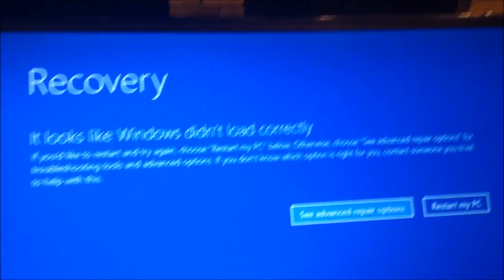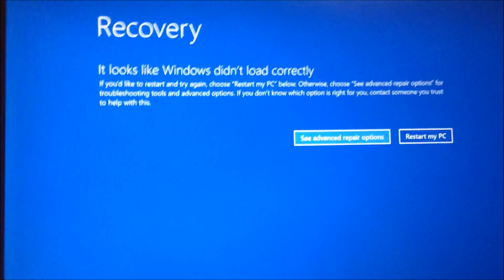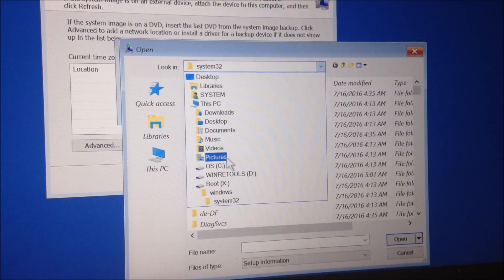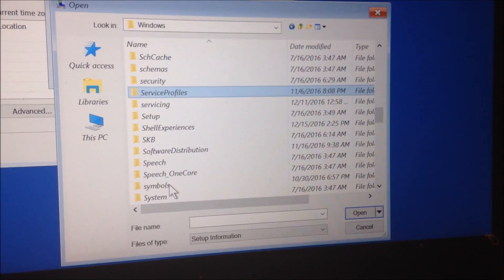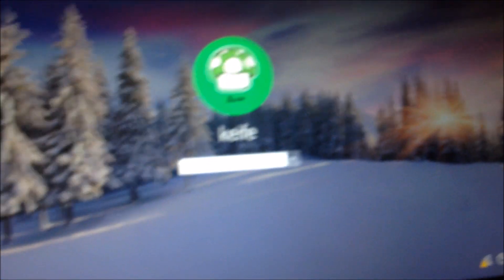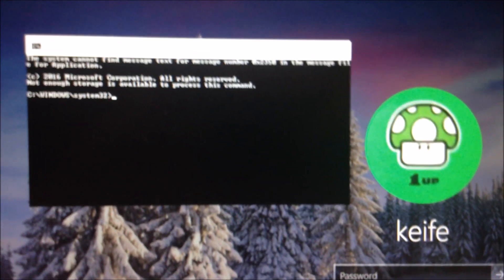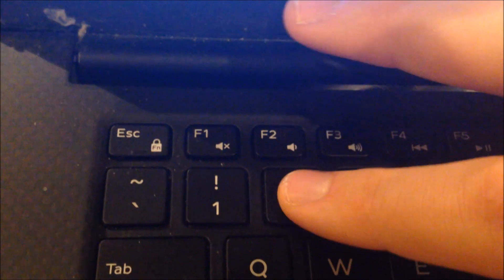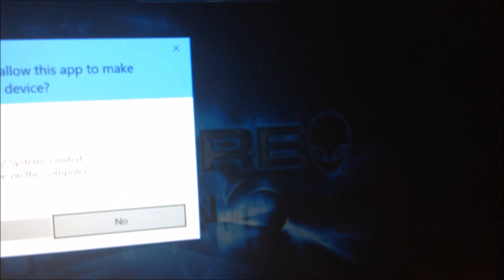How Get Administrator Acees on Windows 10, 8, 7 Break Hack Into An Admin Account Security Concern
Remember, I am not responsible for what you do with this information. This video shows how to get an admin command prompt without admin privileges, then get admin rights on Windows.

How to access Admin accounts at School, Work, College etc (Full Tutorial) Method 1
xXModdedWarfareXx
3 years ago1,697,617 views
Holidays are nearly over so in this tutorial I decided to show you guys my methods of getting on to admin accounts and changing ...
vidIQproHackingComputingComputersPCBypassAdministratorBlocked SitesWeb FiltersProxy Server (Software Genre)System Administrator (Job Title)AccountsHacker (Fictional Job Title)Operating SystemWindows 7Windows XPWindows Vista
 6:19
8933
0.32%ER
Trick to get Administrator Password with CMD
harpreet kaur
2 years ago282,087 views
vidIQproTricks and Tips
 28:37
4.3K36
2.22%ER
How to Access Admin Accounts at Work, College, School Updated!
xXModdedWarfareXx
1 year ago192,480 views
So I decided to revisit this after almost 2 years as many people had a lot of questions about it. In this video I will try to cover most of ...
vidIQproPCComputerHacksHackingBypassAccessAdminAdministratorAccountsWorkCollegeSchoolTutorialGuideWalkthroughSetupInstall
 0:55
2.3K26
0.21%ER
Crack Administrator Password using CMD
Sam sandhu
5 years ago1,105,927 views
Also try my 2D game on Android Market :- Color Coordinator ...
vidIQproeducation computers CMDItunesappstorehackingdoodlejumpstarchamberColor Coordinator
 26:32
1.7K4
1.78%ER
Method 2 How to access Admin accounts at Work, College, School Updated!
xXModdedWarfareXx
1 year ago95,151 views
Things have changed a little since my original video on this topic so I have remade this video along with method 1 in order to ...
vidIQproAdminAdministratorAccountsAccessBypassBlockedTutorialGuideWalkthroughSetupInstallHelpHacksHackingWorkCollegeSchool
 3:30
51011
0.63%ER
How to unlock and login as the built in administrator in windows 10
R4GE VipeRzZ
11 months ago81,341 views
How to login as administrator in windows 10 If you can't right click on cmd and run as administrator then this won't work for you.
4KCC
 3:39
3230
0.93%ER
How to get Command Prompt on any School Computer with Administrator Privileges
Techo536
2 years ago34,455 views
A video showing you how to get Command Prompt with administrator privelages on any computer. Type into notepad: @echo ...
vidIQproComputerCommand PromptWindowsMakerMicrosoft Windows (Operating System)How-to (Media Genre)
 2:05
4359
0.56%ER
How to Find Administrator Account password using Command prompt_(infozone)
ek Milan
3 years ago77,981 views
 4:16
2770
3.90%ER
Get Administrator on any Computer! **EASY** (God Tool For School)
ScarZ
6 months ago6,561 views
I was known as a god in school lol. Chee Zee Lab ...
vidIQproAdministratorAdministrator on computerEasyComputerSchoolWorkRestricitonWont let me downloadNeed administrator privladeNeed administrator privlageNeed administrator accountgodscarzAdministrator for computerFast easyUSBbootableleafyishereselloutleague of legendsbonez666
 1:52
1.2K17
0.31%ER
How to Unlock the Secret Administrator Account
Damien Austin
5 years ago376,518 views
This is a video on how to unlock the hidden Admin account on Vista and Windows 7. This will get rid of the annoying grayed out ...
vidIQproWindowsAdminAdministratorVistaSecretUltimateProfessionalBasicHomeunlockopenrevealshow
 4:47
30
2.01%ER
How To get Admin Access on Windows (7/8/10) in Minutes
streger
1 month ago144 views
Watch how to exploit a known vulnerability and create a new User account with full Administrator permissions in less than 4 ...
vidIQprowindowswindows 10hackadminadministrator
 1:44
2.6K11
0.40%ER
How to find out your admin password on windows 7
DaRkLoBBiEs
5 years ago650,810 views
cmd thats what you need to remember!!!
vidIQproDAILYLOBBIES
 4:02
3840
0.77%ER
How to make yourself an Administrator at School
Cmd6195
7 years ago49,817 views
This is a video on how to make a new account at school, and how to make that account or an existing account an administrator.
vidIQprocmdadminadministratoraccountnewrundisabledusernamepasswordinstructionshelpfuncreatedhowtoenjoyfirstthingsmakingtheopenupnotepadtypeincommanddotcomweeweee
 10:47
980
0.20%ER
Making a user an administrator on a Windows 10 system
StormWind Studios
1 year ago49,305 views
In this video, StormWind Instructor and Sybex Author Will Panek will show you how to make a local and domain user an ...